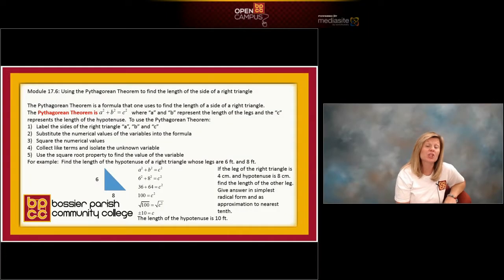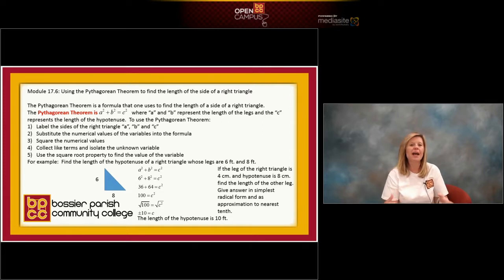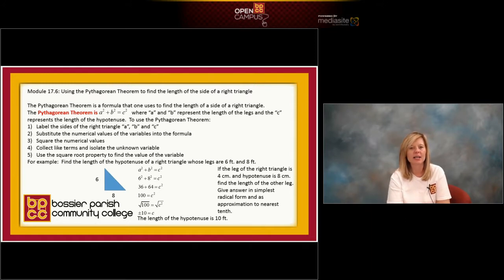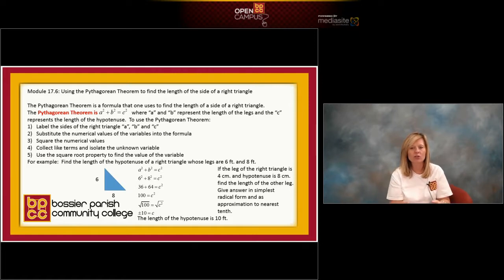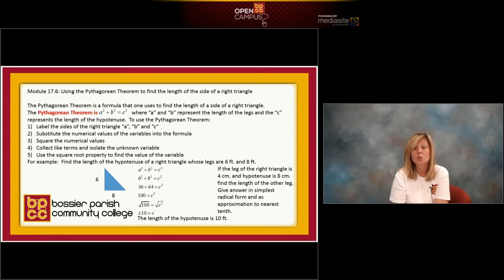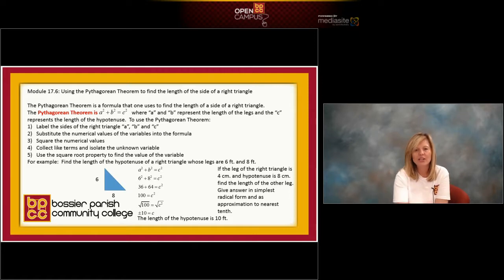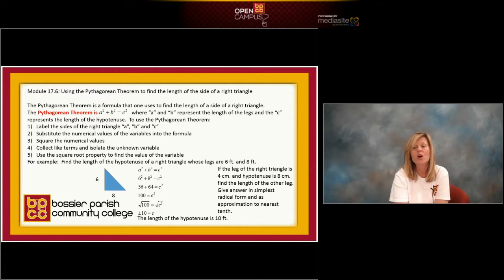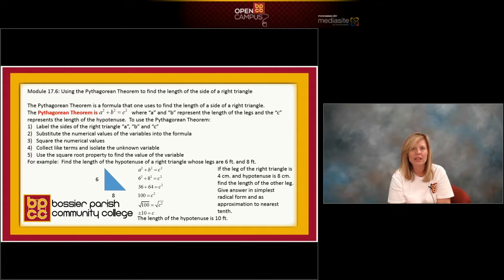17 6A Using Pythagorean Theorem to Find the Length of a Missing Side of a Right Triangle